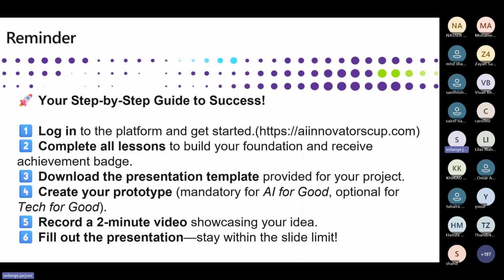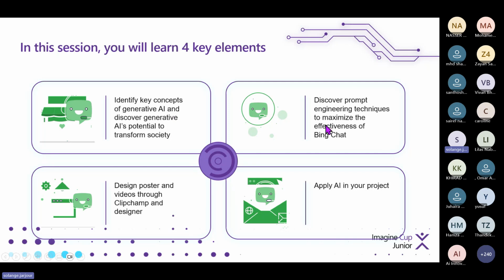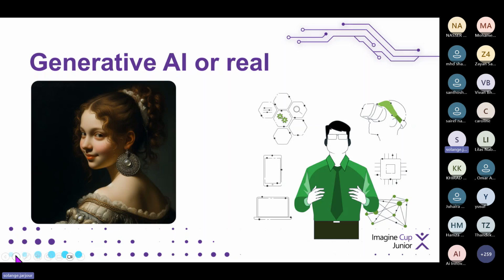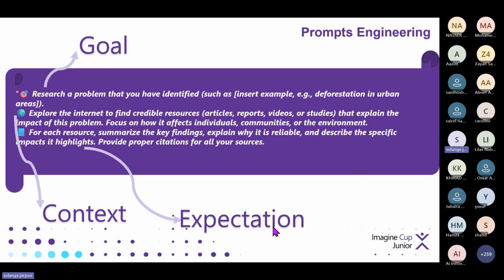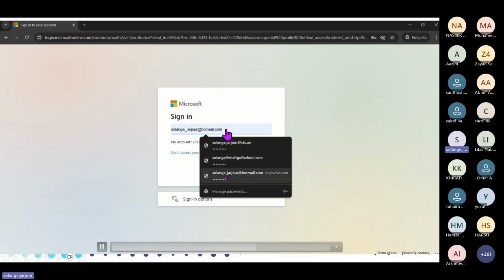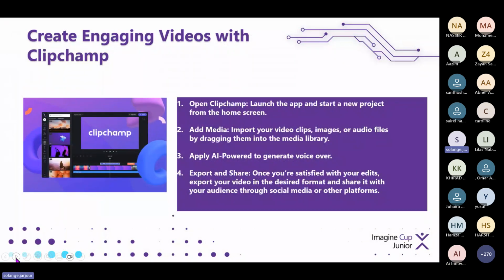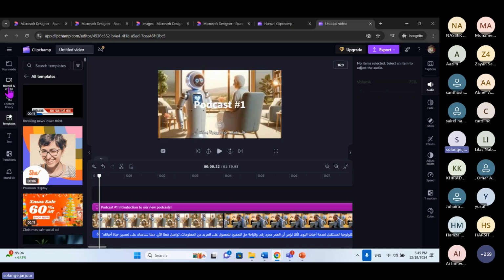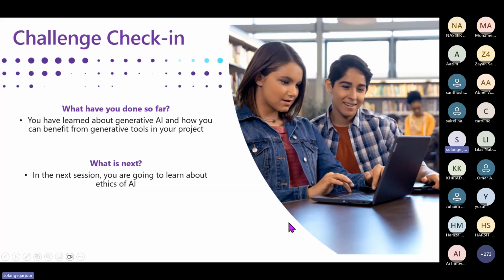Imagine Cup Junior UAE Session 3 Introduction to Generative AI and Microsoft Tools 20241218 170